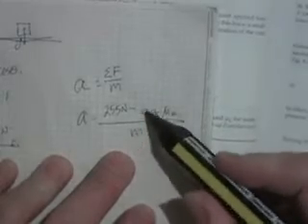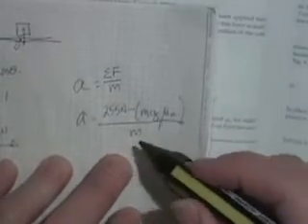Example 4.10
Wilson Buffa, 5th edition.  Friction